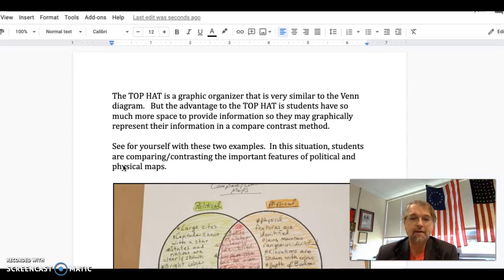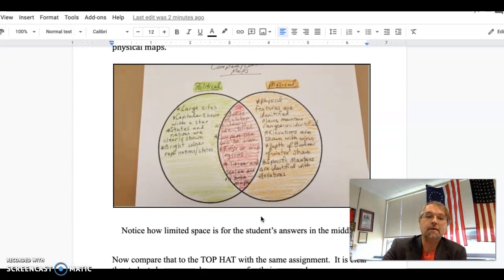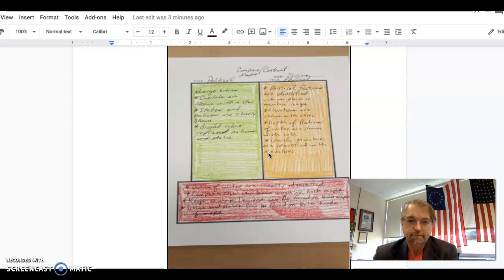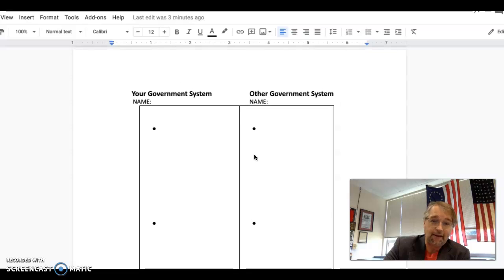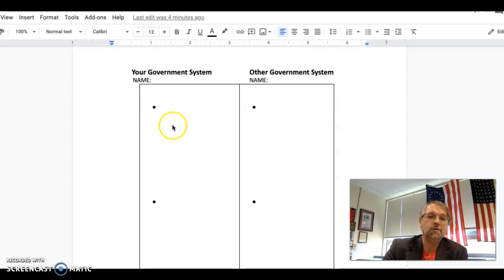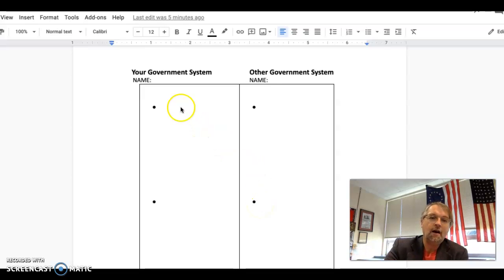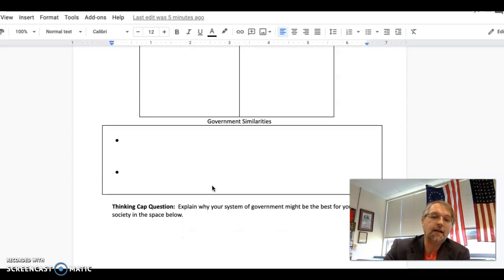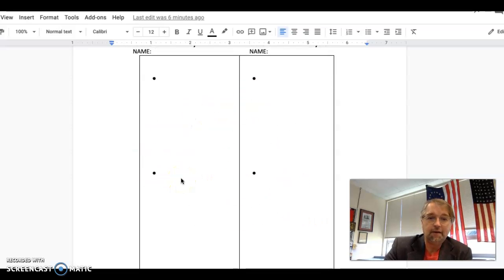Top Hat Assignment - Government System